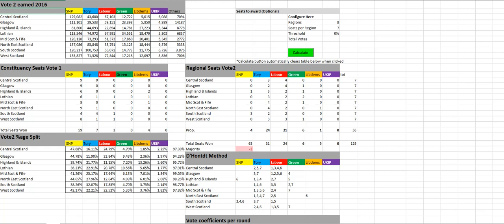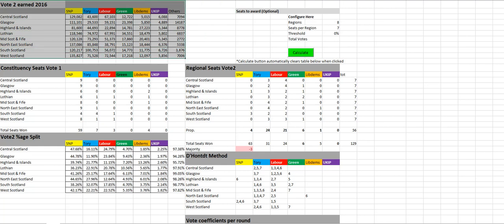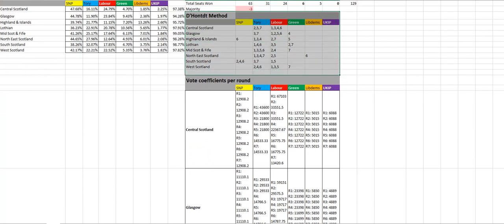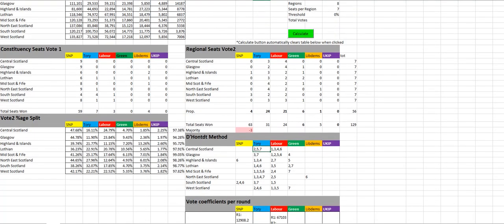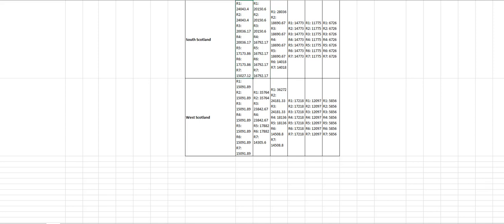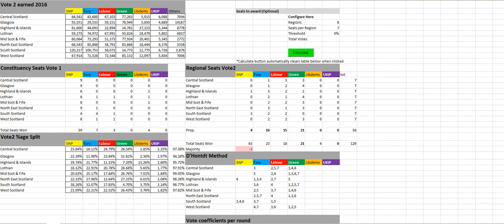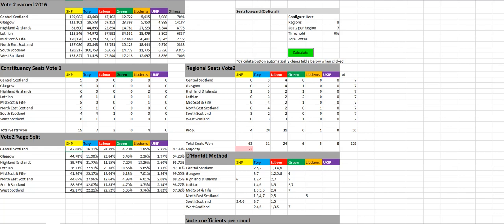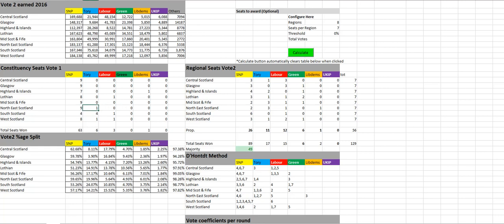Scottish Regional list Voting system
How the D'Hondt method is applied to the regional vote in Scotland.